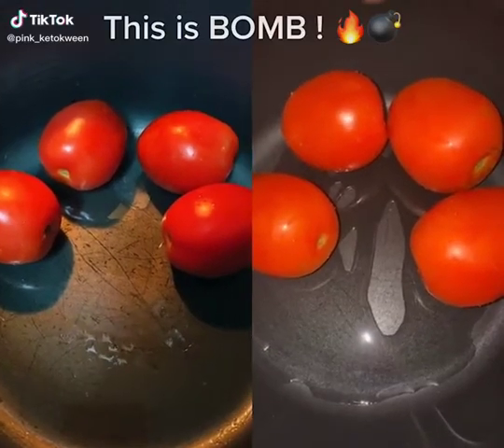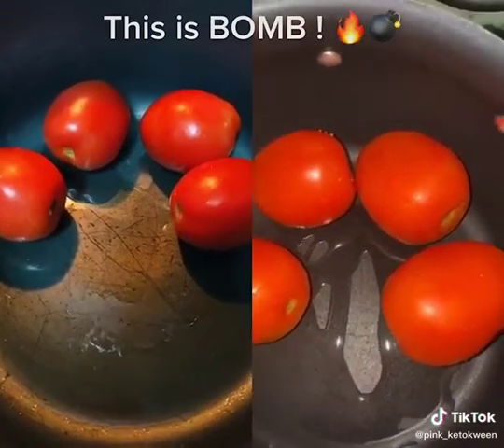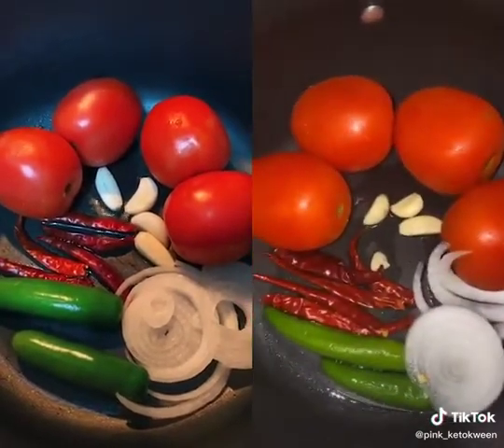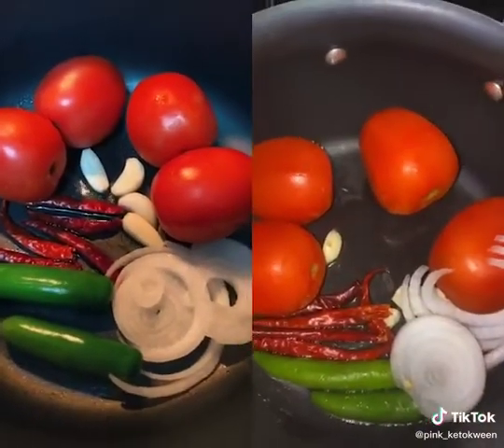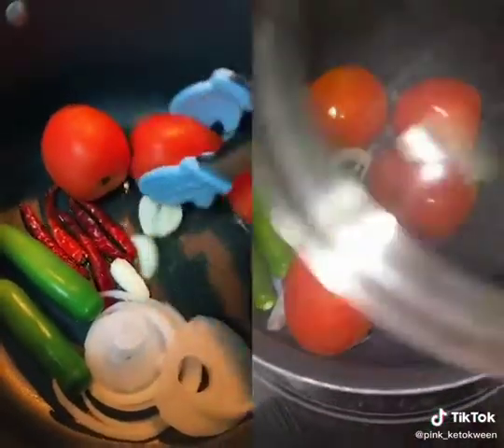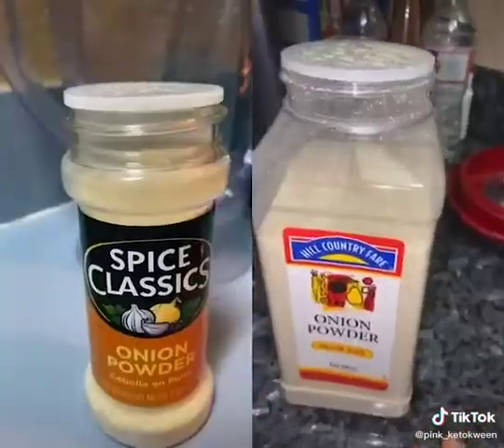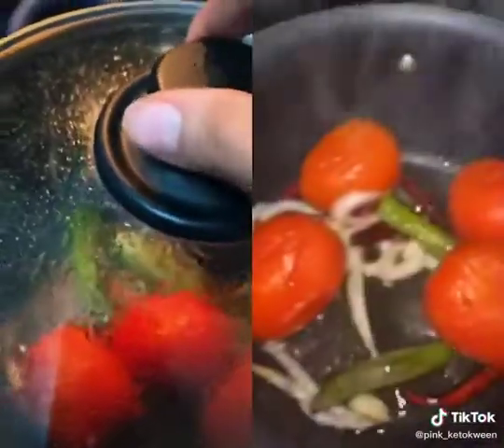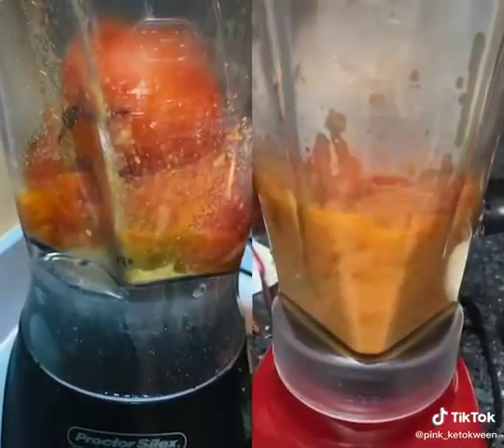Salsa 🕺🕺🕺 Shorts ♫♫♫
Salsa 🕺🕺🕺 ♫♫♫